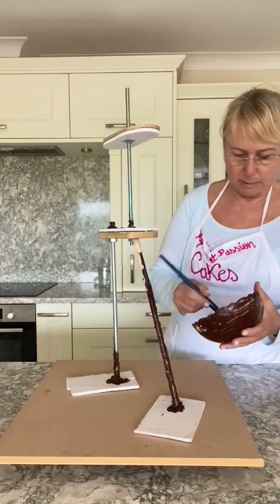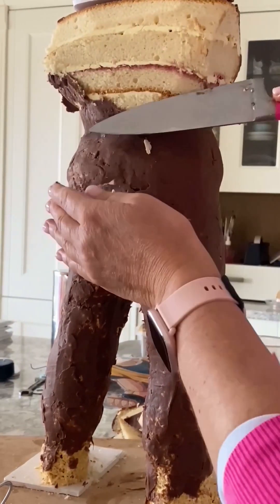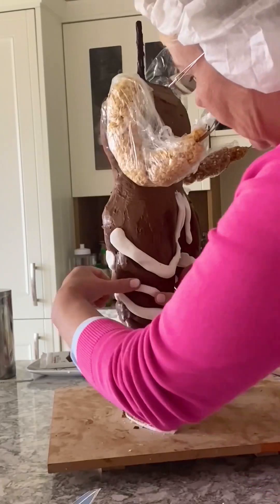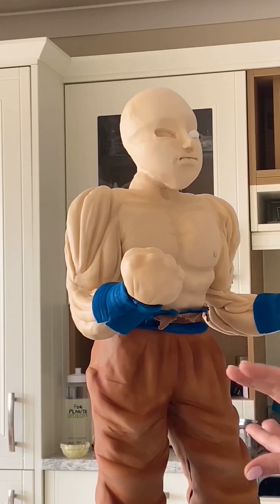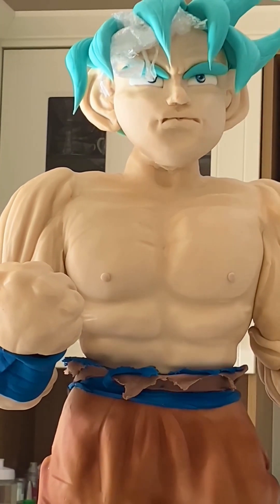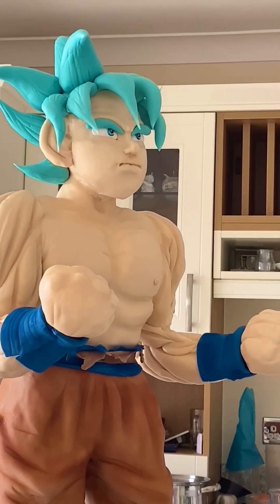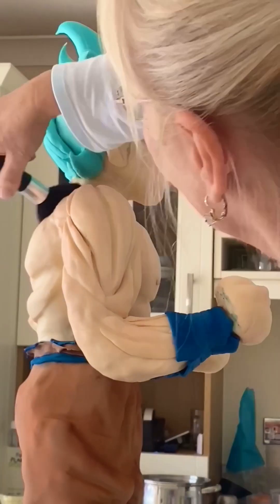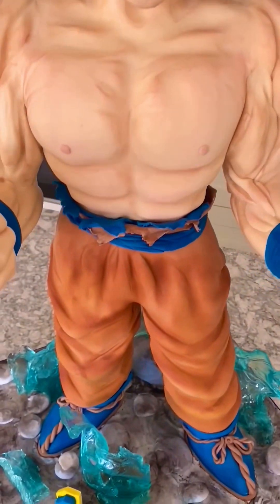How I made Goku of Dragon Ball - a 3D gravity cake!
Just sharing 3D cake I made, which is in the shape and form of Goku of Dragon Ball